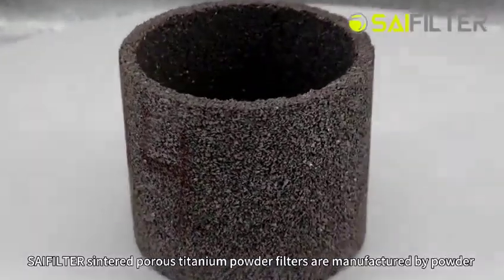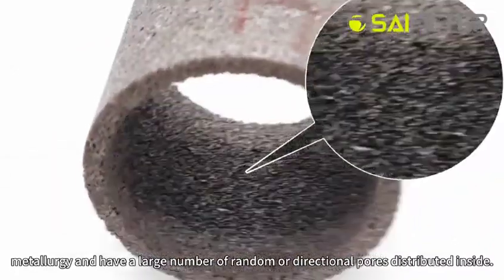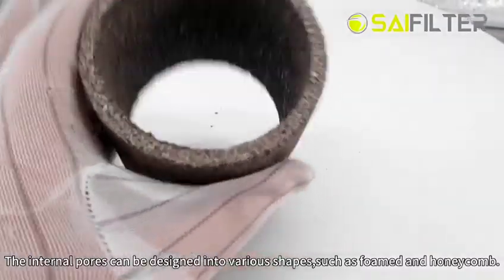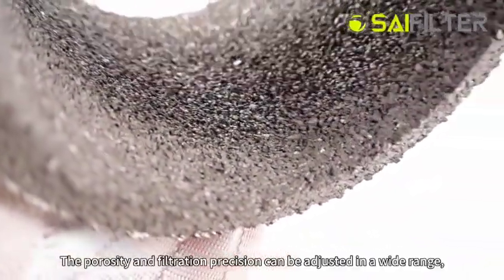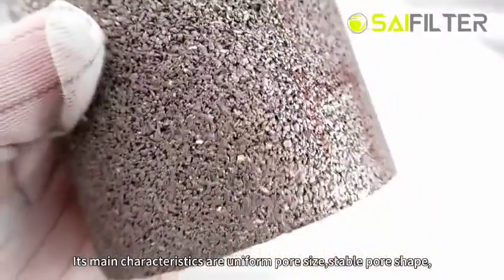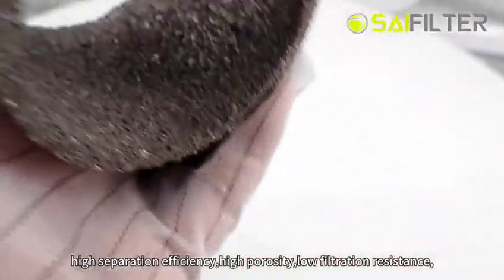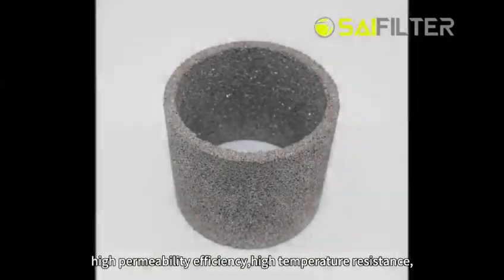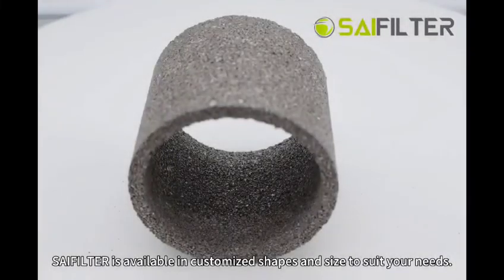SAIFILTER Sintered Porous Titanium Powder Tube----Can Be Customised Upon Request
SAIFILTER Sintered Porous Titanium Powder Tubes are made of titanium powder as raw material through powder classification, moulding, sintering, mechanical welding and other processes.

Its porosity and filtration precision can be adjusted in a wide range, which is widely used in pharmaceutical industry, water treatment industry, food industry, biological engineering, chemical industry, petrochemical industry, metallurgical industry and gas purification.

Sintered Porous Titanium Powder Tube#Sintered Titanium#Porous Titanium Tube Porous Titanium#Titanium Powder Sintered Porous Filter Cartridges#Sintered Porous Titanium Tube#Sintered Porous Titanium Pipe#